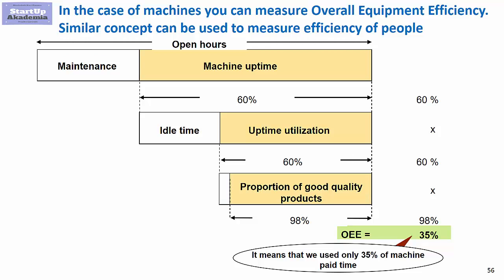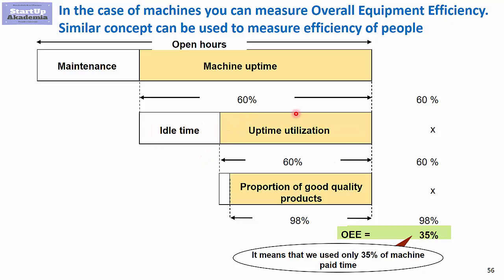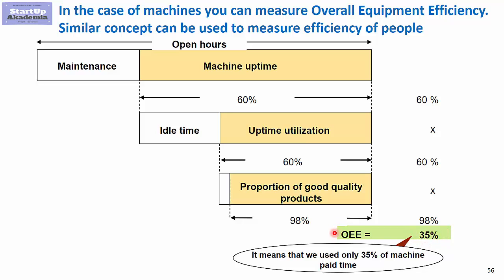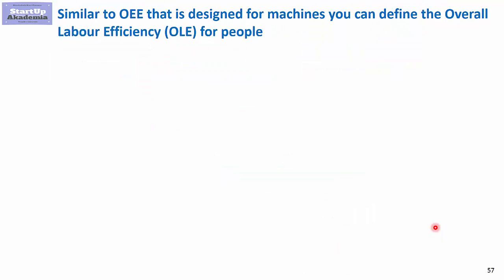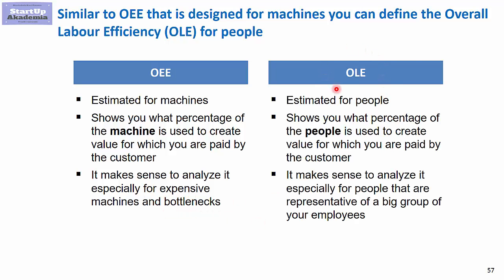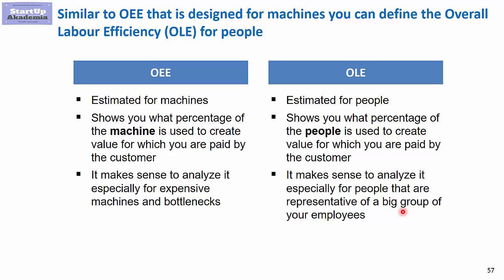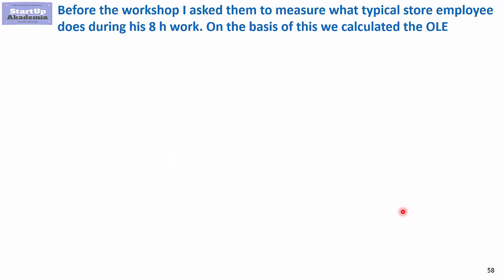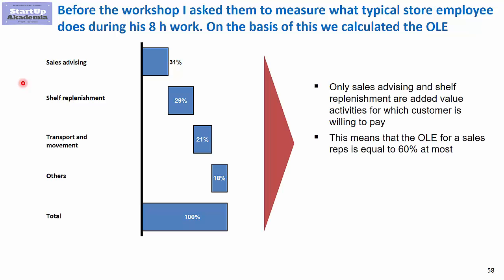How to use Overall Equipment Efficiency to improve efficiency of employees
I will show you how to use similar to OEE concept on people the so called Overall Labor Efficiency that shows you what is the potential for improving things done by people. This video is a part of my on-line course